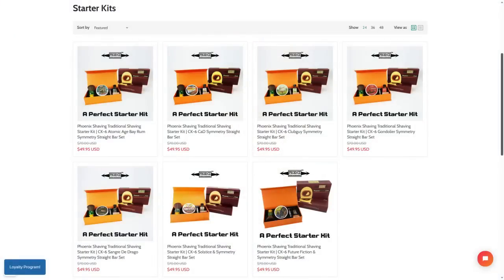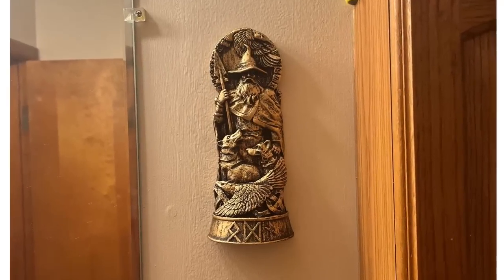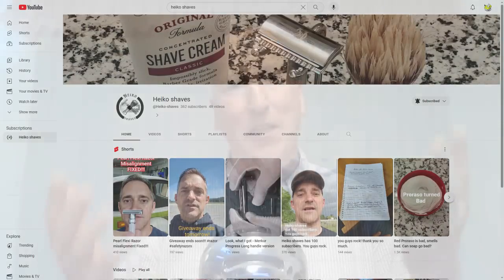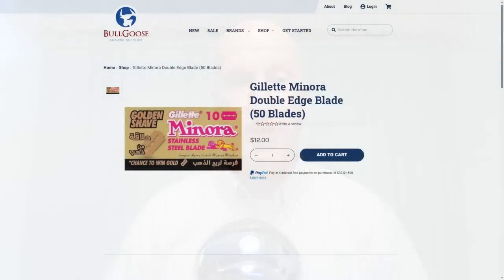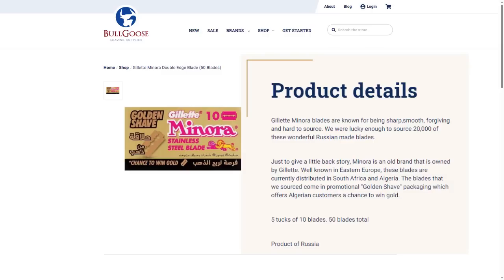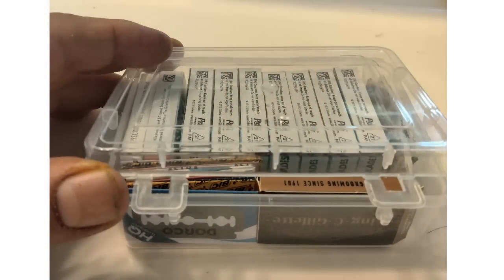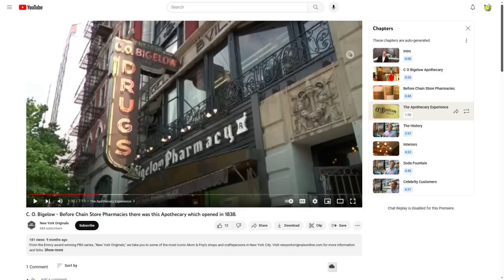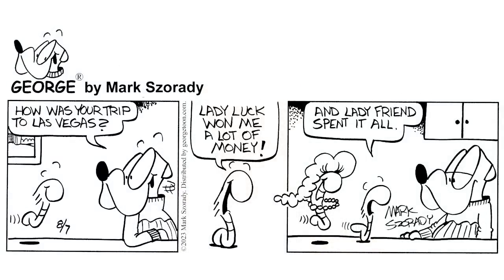08 07 2023 Monday Morning Mailbag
August 7, 2023 Monday Morning Mailbag.
00:00:00 Introduction
00:04:42 Viewer Morning Shaving Tip
00:11:31 Extra Shaving Tip
00:13:13 Shave Den Visits
00:16:10 Podcast Reminder
00:17:01 10,000 Subscriber Giveaway Update
00:31:47 Refill
00:45:24 New Wet Shaving Gear Intro
00:45:36 Minora Blades
00:48:09 Night Watch Tropical Fusion Shave Soap
00:50:59 Lambda Ares V2 Razor. Honeycomb Shave Bowl, and 1966 Shave Soap
00:55:29 Wilkinson Sword Blades Container
00:56:46 Phoenix Shaving Sacre Bleu Shave Soap
00:58:43 Sir Hare Shave Soap
01:00:35 Norton Custom Design
01:03:47 Phoenix Shaving Dreamscape Scuttle Seconds Sale
01:05:05 New Wet Shave Gear Closing
01:05:17 Questions & Comments Intro
01:05:32 C.O. Bigelow Apothecary
01:07:45 My Experience with a Parker Semi-Slant and Imperial Glycerin Shave Soap
01:12:09 If you had $100 to Spend on Amazon, What Shave Gear Would You buy?
01:12:48 Origins of Blooming with Douglas Smythe
01:16:18 Last Laugh
01:16:33 Double Take

Taking Blooming Back [Well, kinda] | How To Really Bloom A Shave Soap

Shaving Bowl 5 inch Resin Honey Comb 1 Color – Van Yulay

Zach Norton - Norton custom Design
Use Code: 3MBAG

Parker Safety Razor, Semi Slant Safety Razor
Parker Safety Razor, Semi Slant Safety Razor Rose Gold
Parker Safety Razor, Model 78R

Send an Amazon.com eGift Card to the wet shaver in your life

USE THE CODE 3MB!